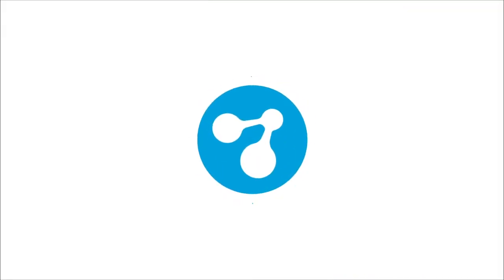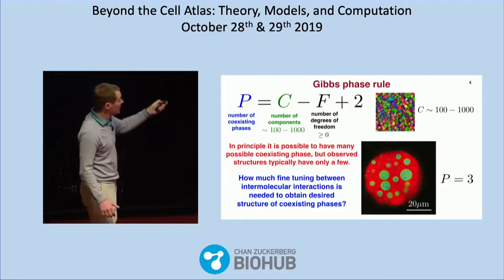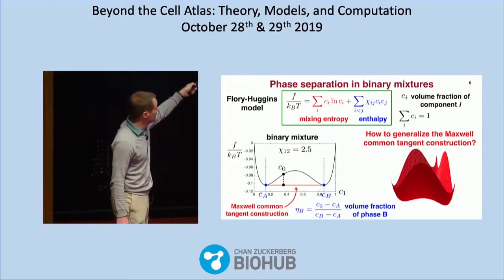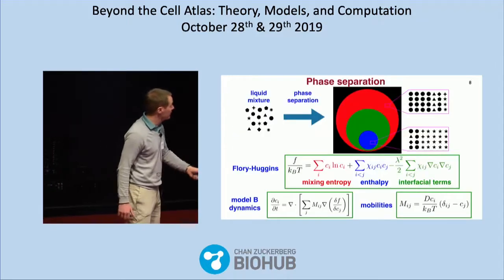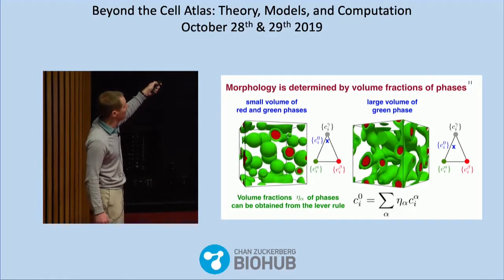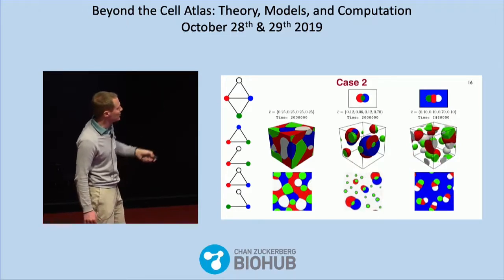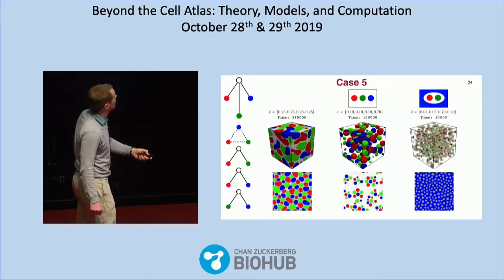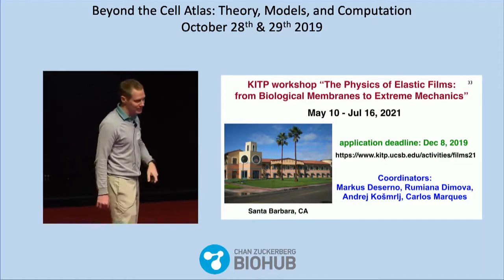Beyond The Cell Atlas - Andrej Košmrlj - 10/28/19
Andrej Košmrlj, Princeton University
Phase separation in multicomponent liquid mixtures